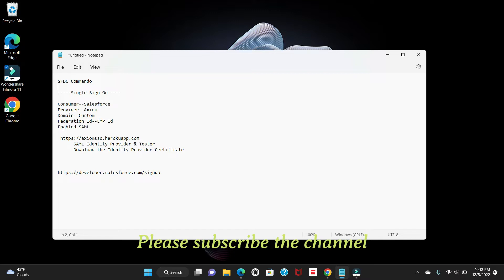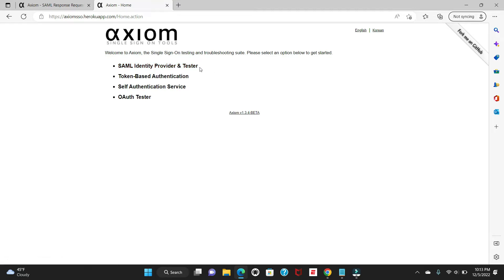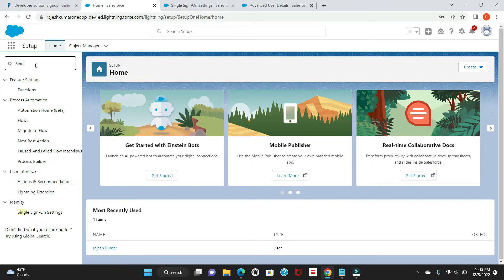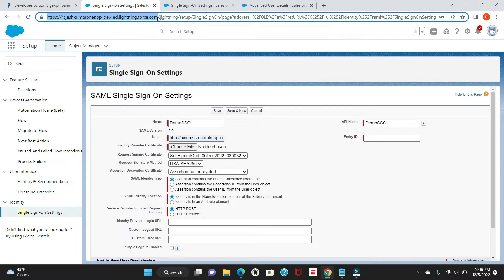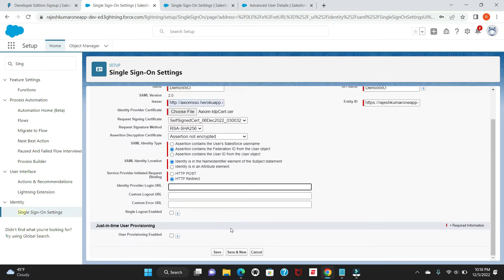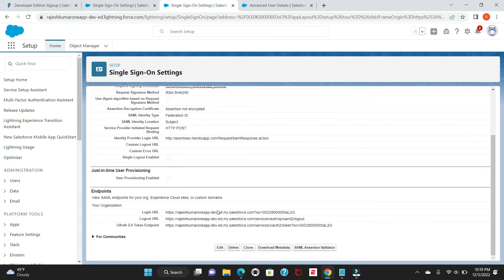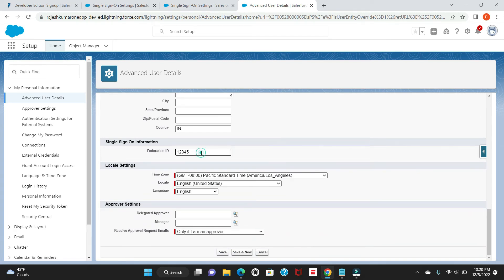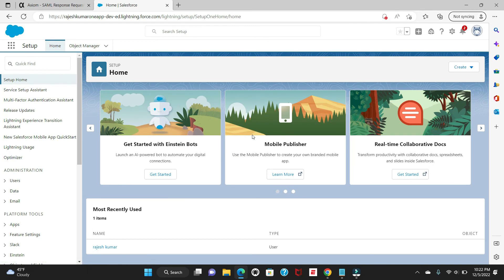How to Setup Single Sign On in Salesforce with Simple Steps - SFDC COMMANDO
We are gonna implement SSO in Salesforce with easy steps.
SSO with AXIOM and Salesforce. Anyone can implement SSO in Salesforce

SFDC SSO
Salesforce Developer
Salesforce Admin
Salesforce Architects
How to implement SSO in Salesforce

Consumer--Salesforce
Provider--Axiom
Domain--Custom
Federation Id--EMP Id
Enabled SAML

 SAML Identity Provider & Tester
 Download the Identity Provider Certificate